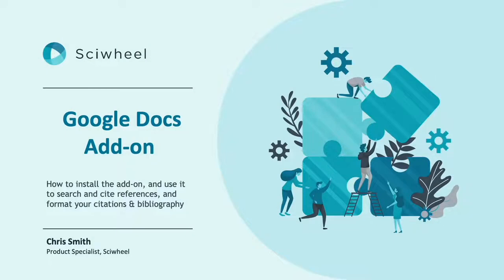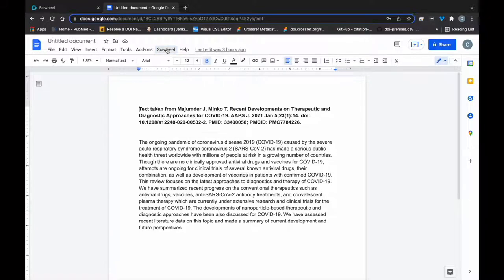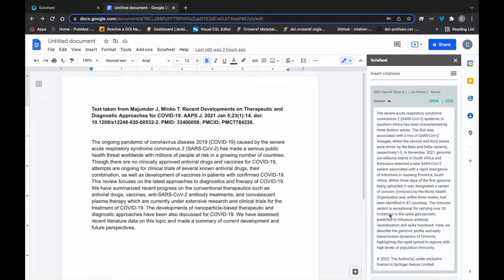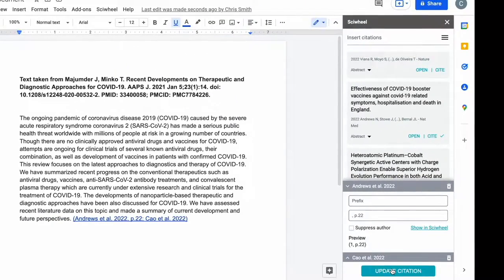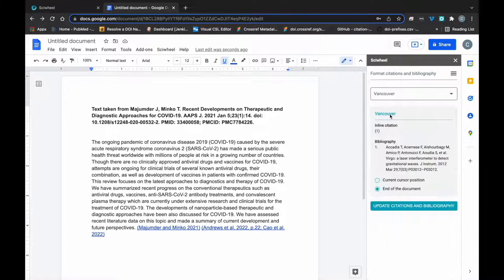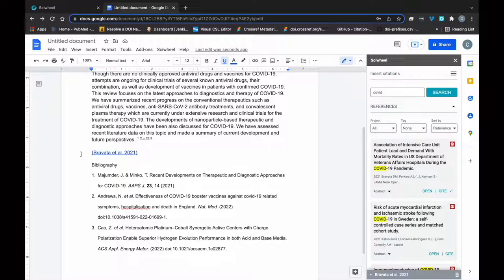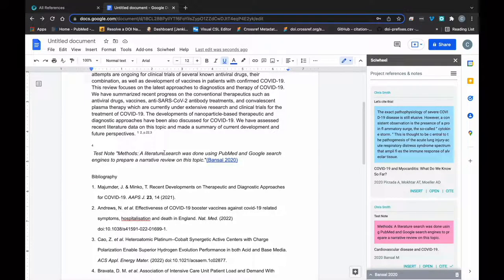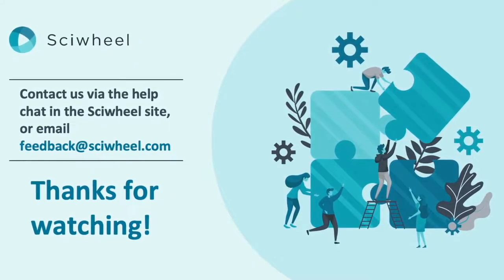Sciwheel Google Docs Add on Overview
Get citing! This video will show you everything you need to know about our Google Docs add-on so you can easily search, cite, and format your citations and bibliography.

We also have a similar citation tool for Microsoft Word - for more information please

0:00 Intro
0:14 Installing the Add-on
0:40 Accessing the Add-on
1:06 Inserting & Editing Citations
2:11 Smart citations
2:37 Formatting citations & Bibliography
3:27 Project Notes
4:11 Link document to project